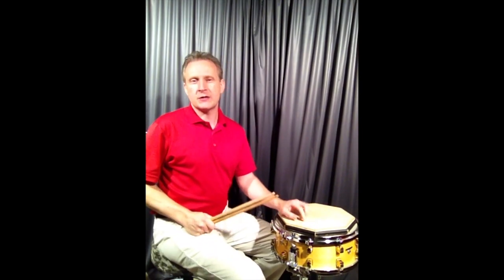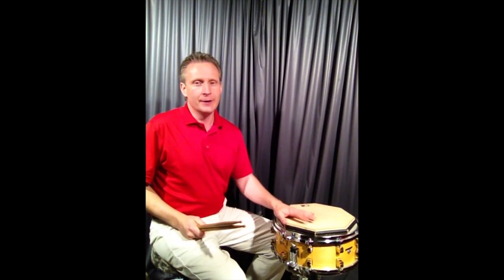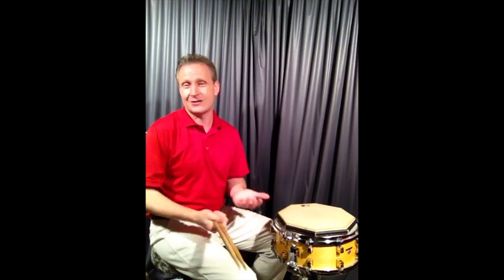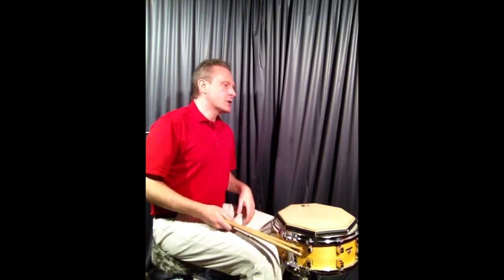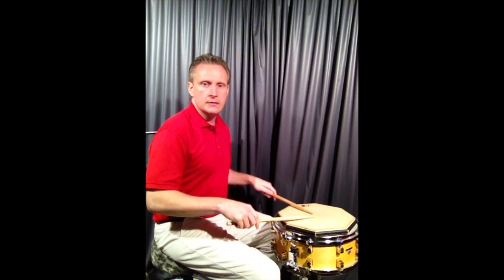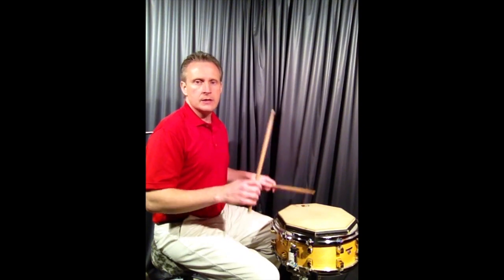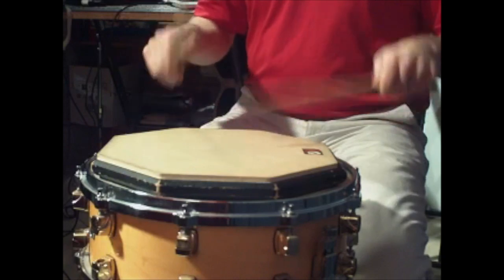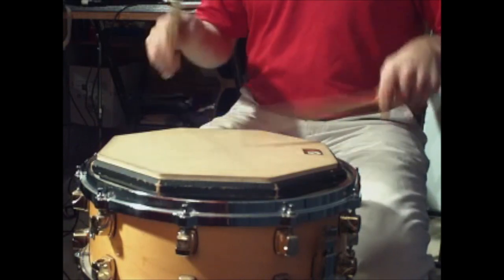10 Steps to Unbelievable Rolls! - Step 8.mov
This is step 8 of 10 to teach Percussionists and Drummers out there how to roll without any tension when they play. This step is where rolls begin to happen and you will develop a relaxed way to play that allows maximum control! Thanks for checking it out and make sure you finish the series!